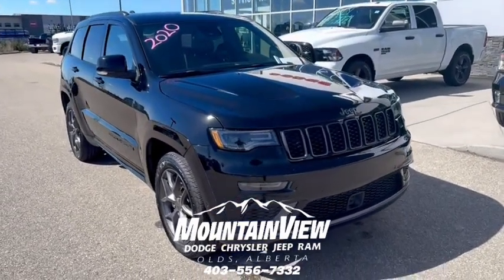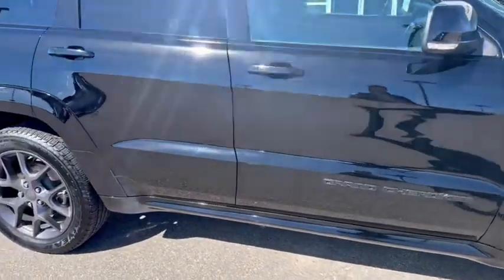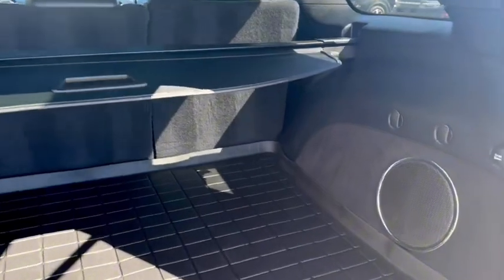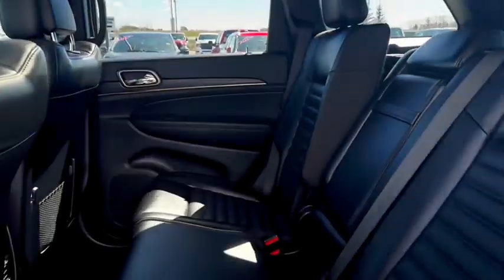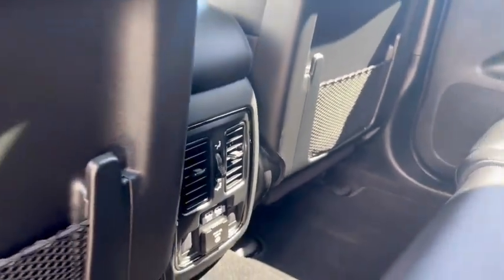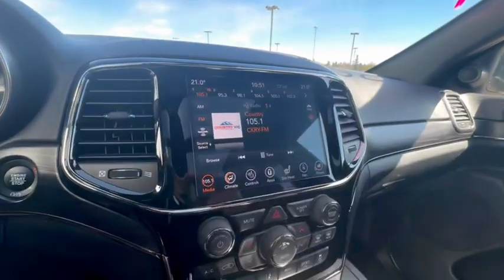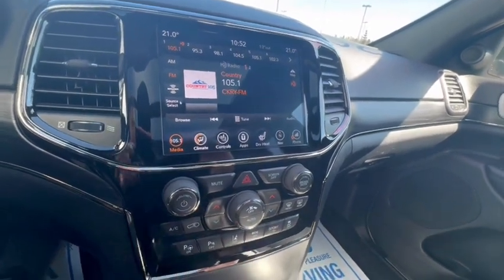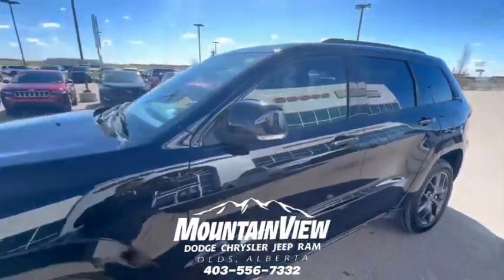AP121A 2020 Jeep Grand Cherokee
*AMVIC LICENSED*

Used One Owner 2020 Jeep Grand Cherokee Limited X

32580 11 Range Road #43
Olds, AB
T4H 1P6